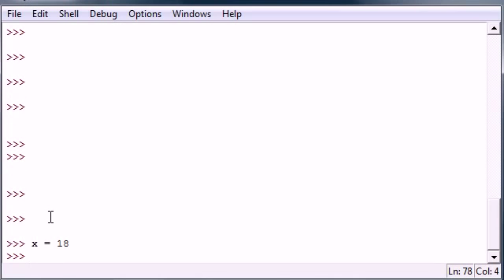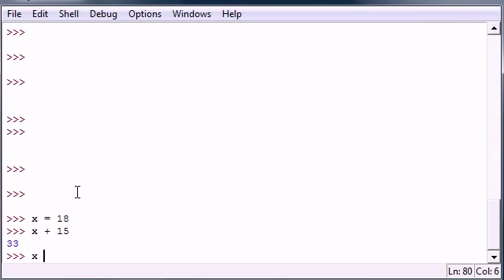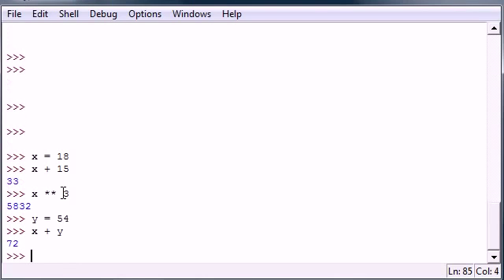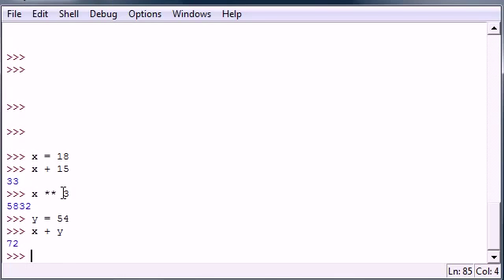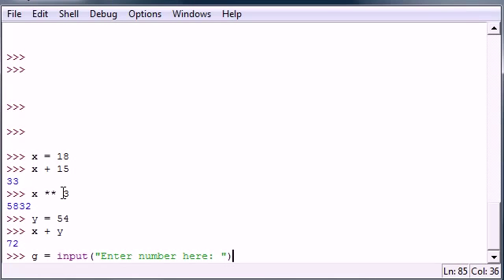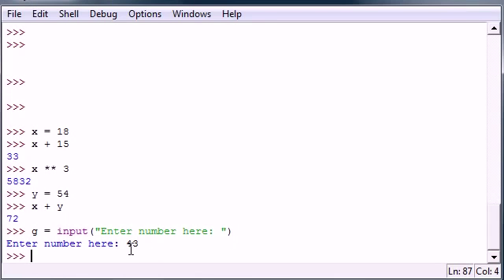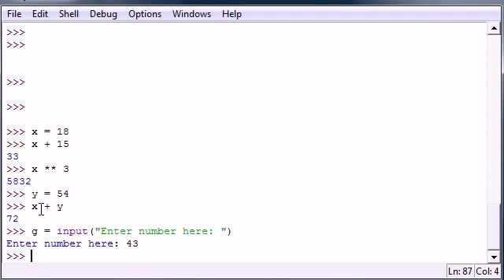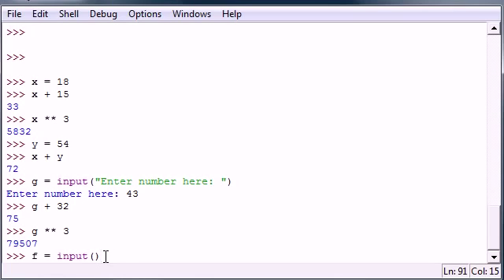Python Programming Tutorial - 3 - Variables_2